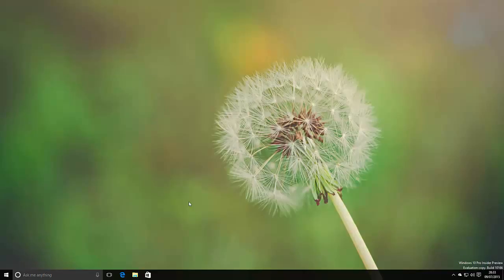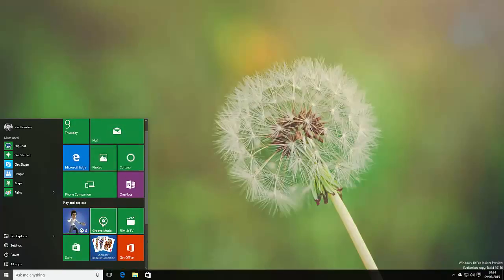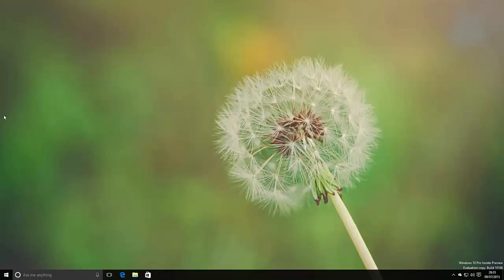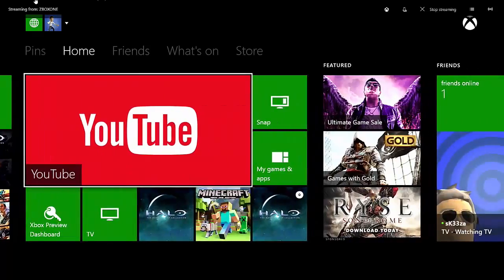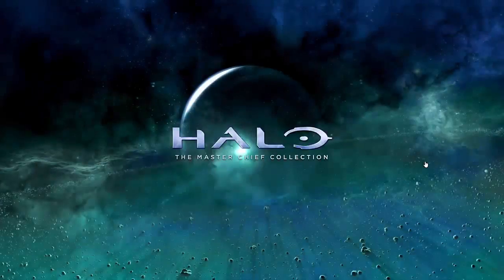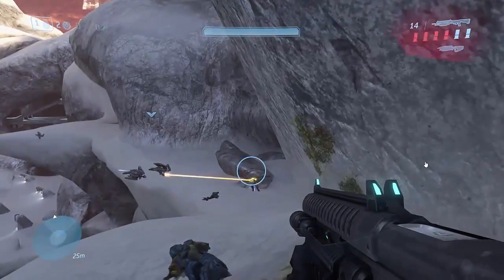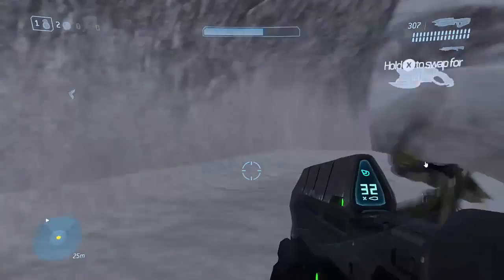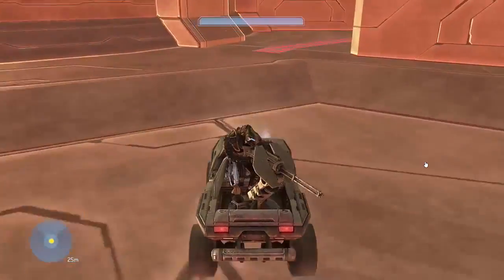Windows 10 Build 10166 — "Game Streaming" Review #2 / Обзор #2 [HD]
Windows 10 Build 10166 — Groove Music, Icons, Xbox Game Streaming